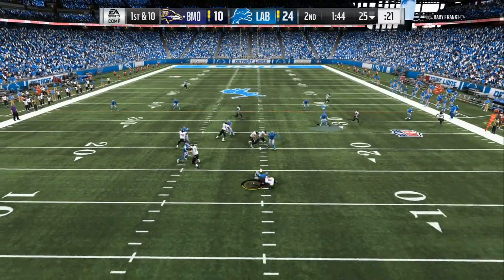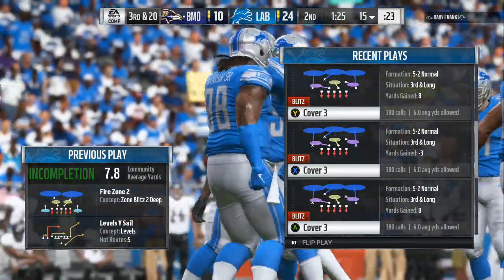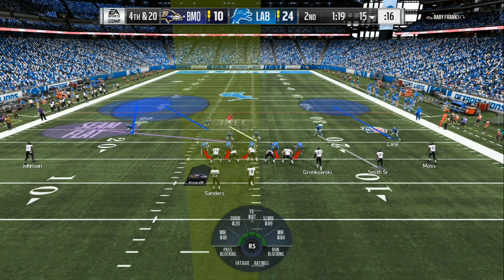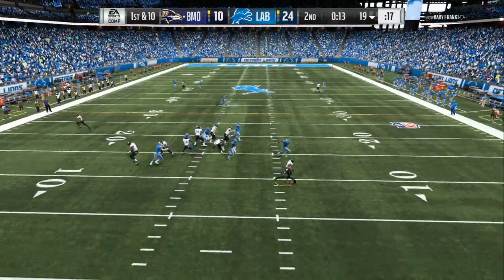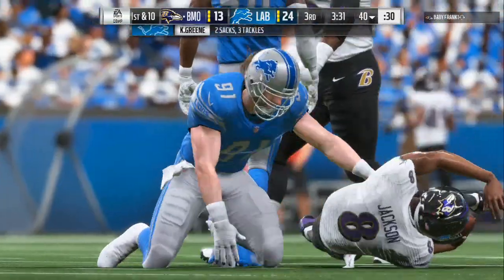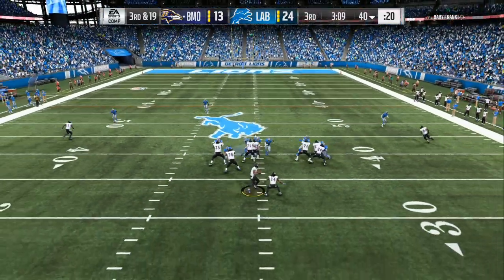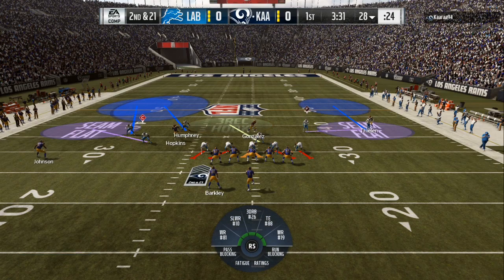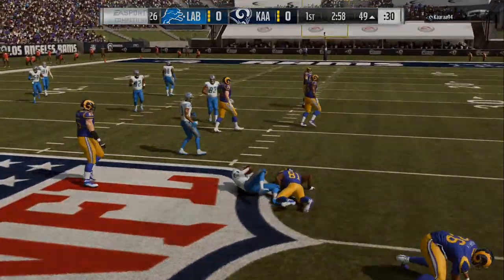NEVER LOSE AGAIN WITH THIS DEFENSE:: MADDEN 19 5-2 DEFENSE TIPS AND TRICKS !!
#5-2 DEFENSE

TODAY WE GO OVER THE GLITCHY 5-2 DEFENSE THAT FORCES YOUR OPPONENT INTO QUICK READS AND BAD THROWS
YOU CAN USE BILLS DEFENSE OR MULTIPLE DEFENSE MIX IT IN WITH THESE TIPS AND HAVE SUCCESS...

madden 19 tips,madden 19 blitzes,madden 19 nanos,madden 19 money plays,rage quits,tips,tricks

NEVER LOSE AGAIN WITH THIS DEFENSE:: MADDEN 19 TIPS AND TRICKS